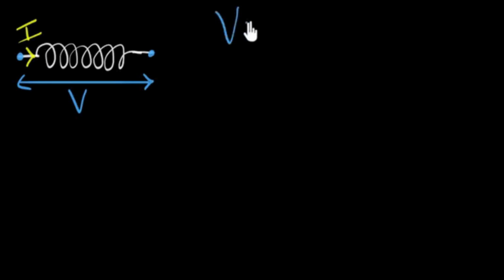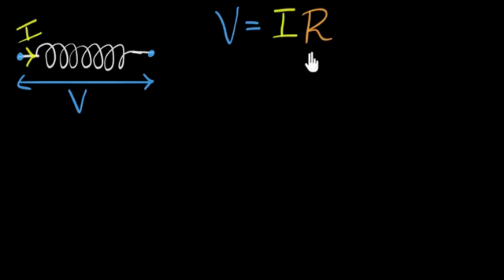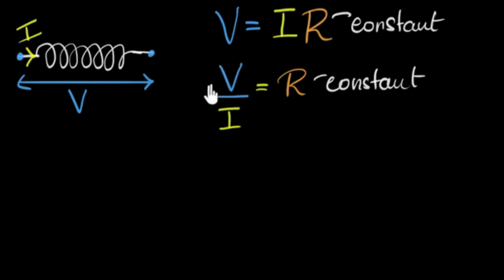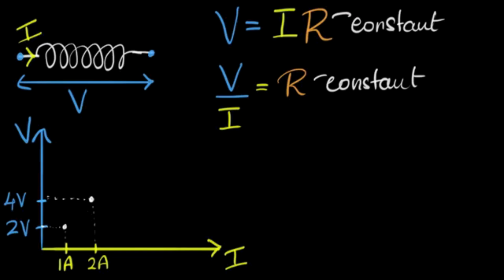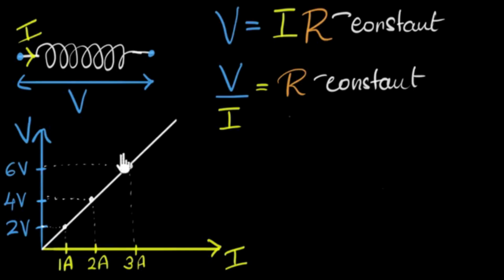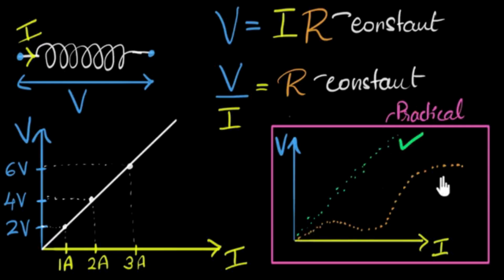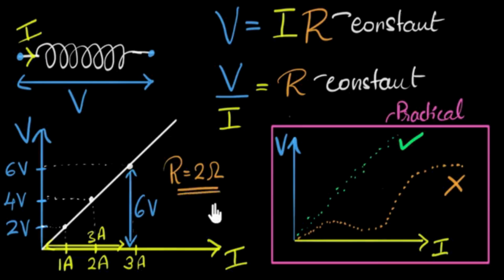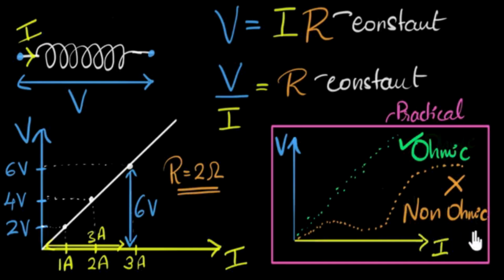Ohm's law graph verifying Ohm's law